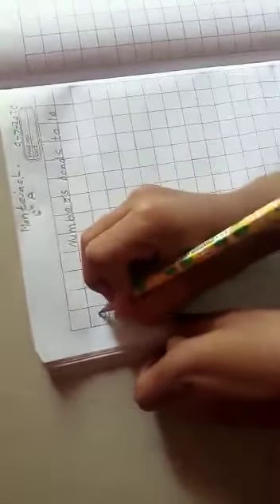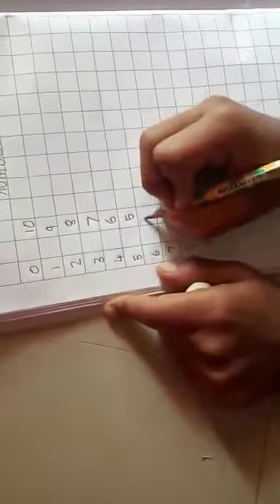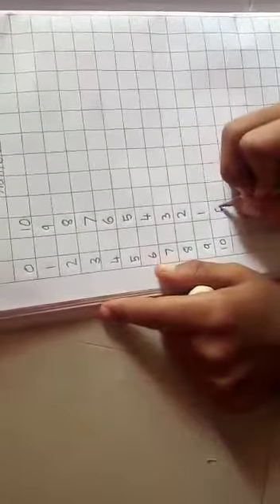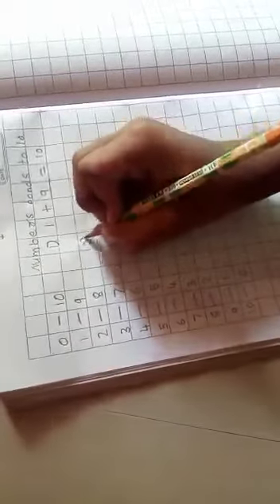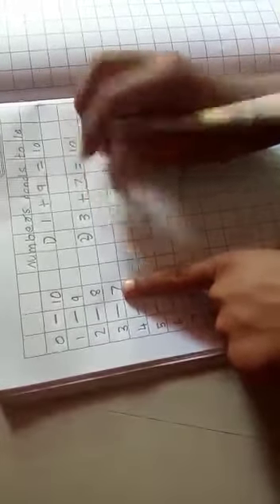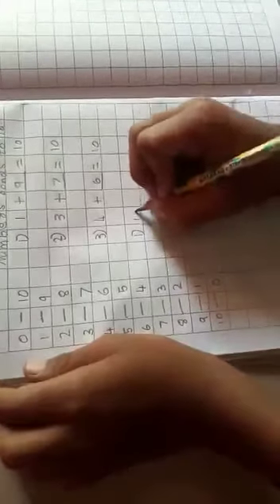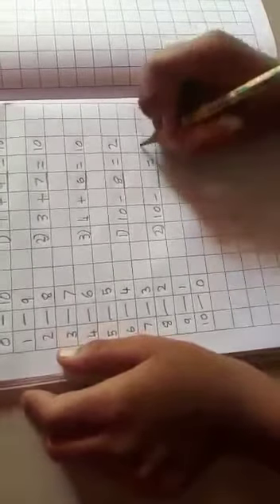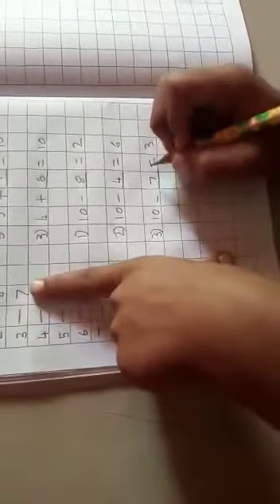Mantejas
Number bond